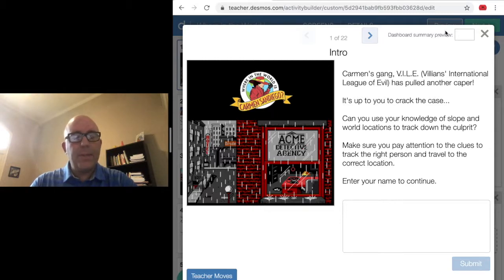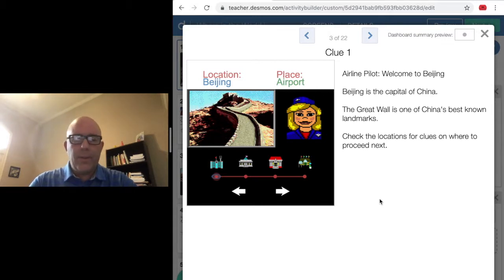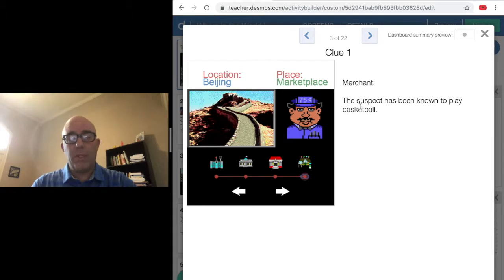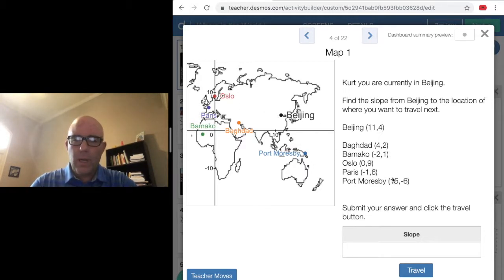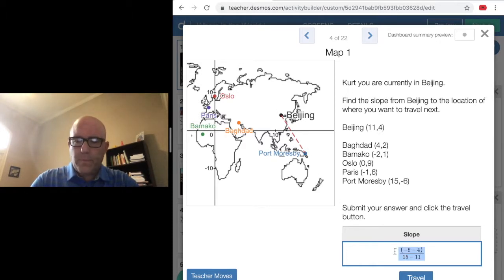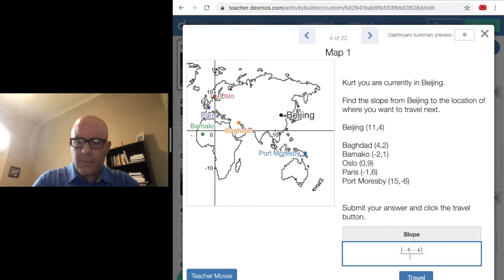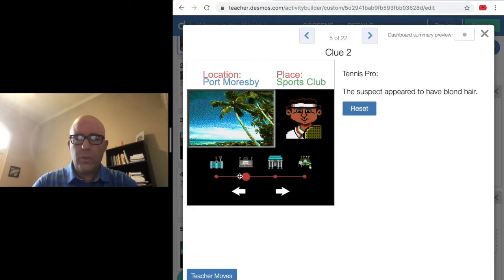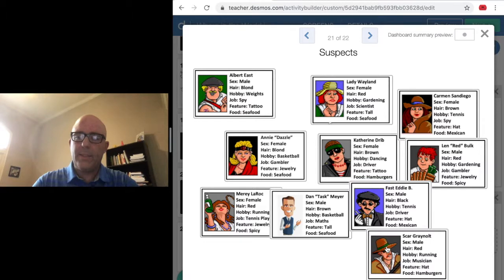Retrodesmos: Where in the World is Carmen Sandiego Slopes?